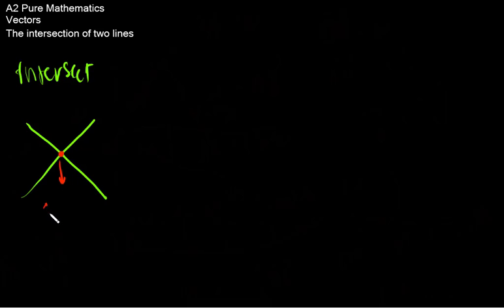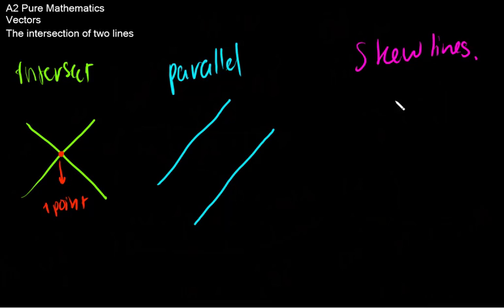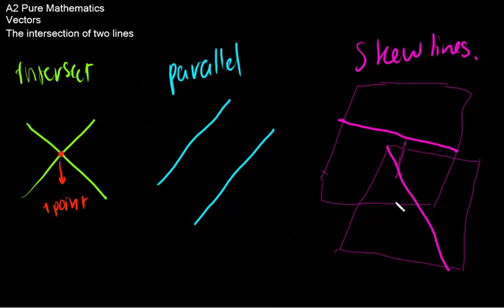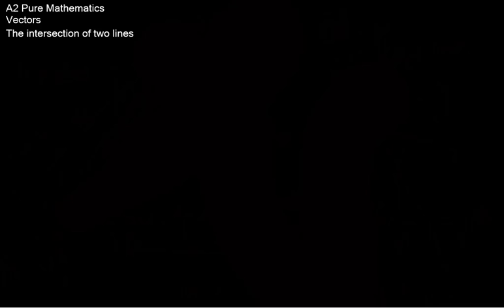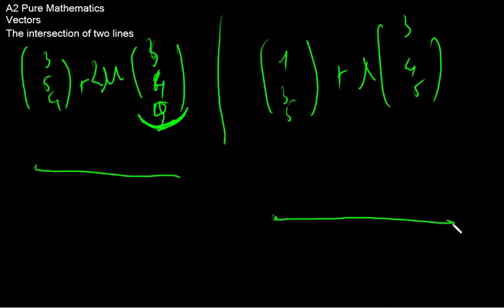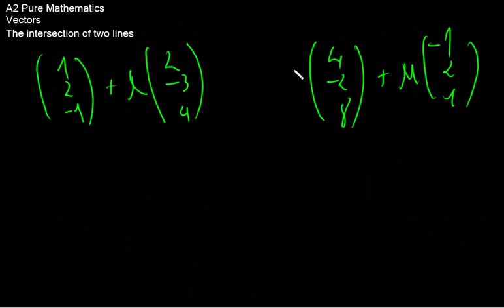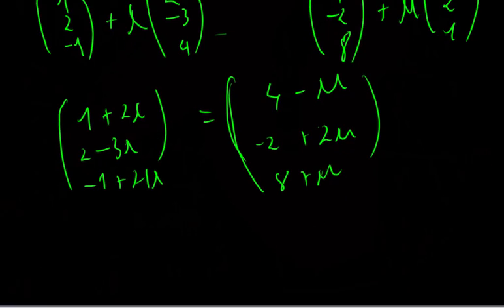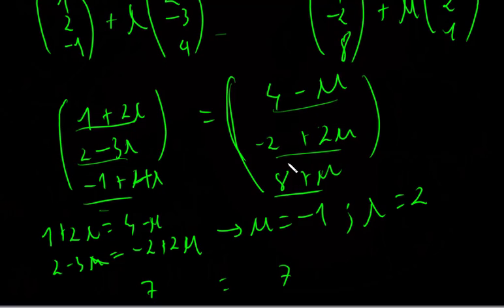3.4.2 P3. Vectors. The intersection of two lines